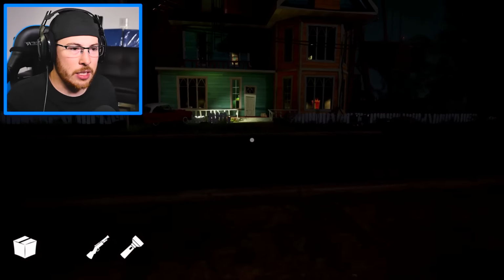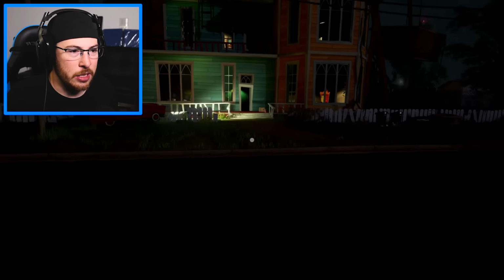HOW TO BEAT HELLO NEIGHBOR! THE SECRET ENDING! (Hello Neighbor Gameplay)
If you enjoy this GTA 5 Gameplay make sure you drop the video a like! Lets crush 3,000 likes!

SnapChat ➨ JoblessGarrett

280307